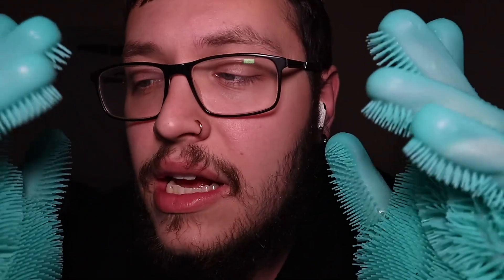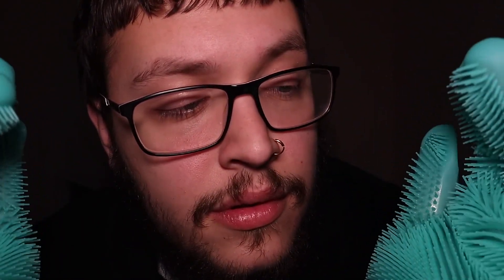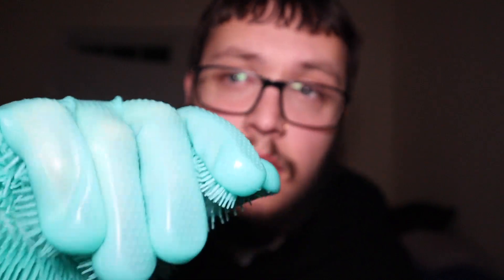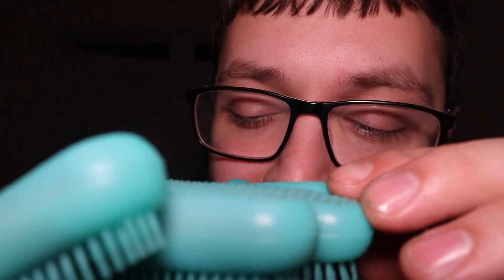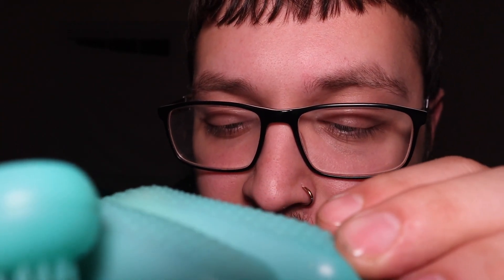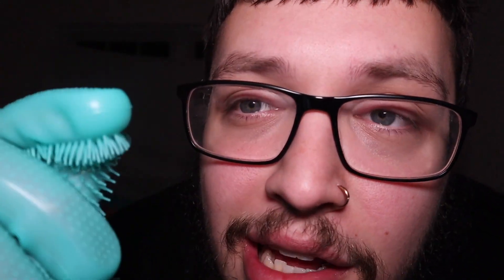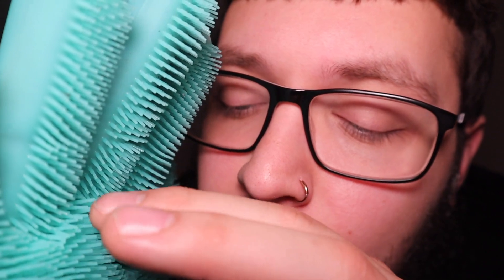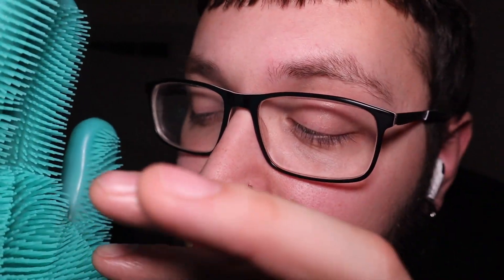ASMR - ultimate TINGLE gloves for instant sleep!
Hope you guys have enjoyed the video , …. Ik Ik Ik I been gone life has been nuts but thank u guys for 500 subs i appreciate y’all so much

Sun to the main channel@eddieb1591

We did these new glove sounds that we’re out of the world with some visual trigger and more
 Comment if you like the gloves and we should start a series ??